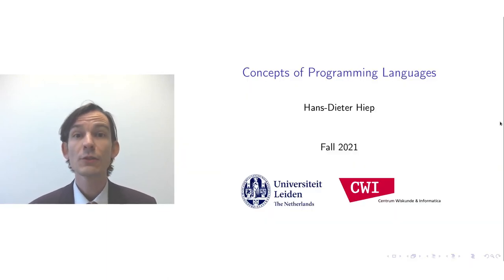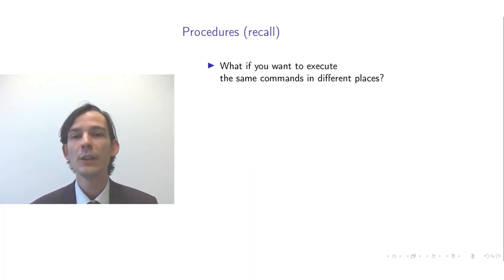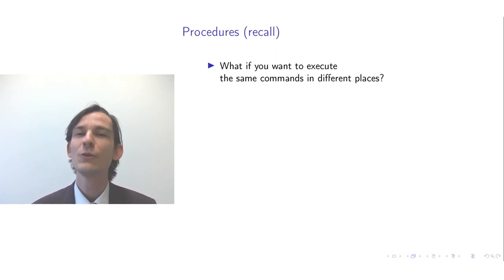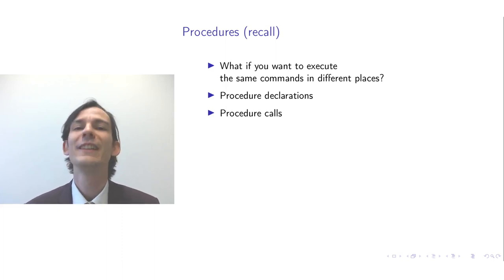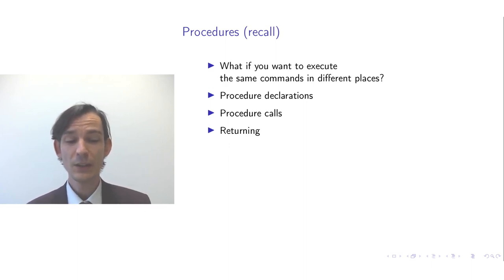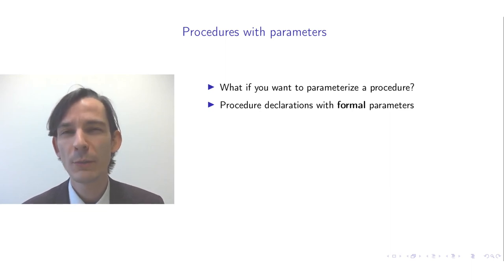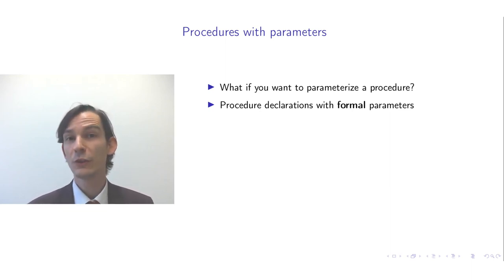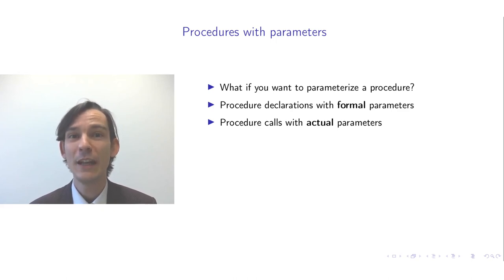Concepts of Programming Languages: lecture 7/12, part 1/2